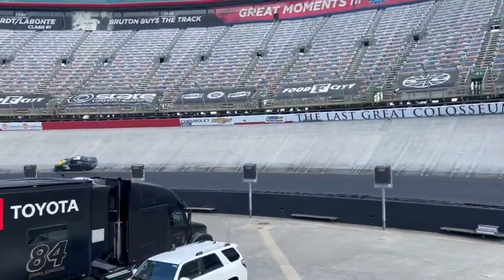Goodyear Tire Test at Bristol Motor Speedway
NASCAR Cup Series driver Austin Dillon talks about the recent Goodyear tire test that took place at Bristol Motor Speedway on Tuesday evening.